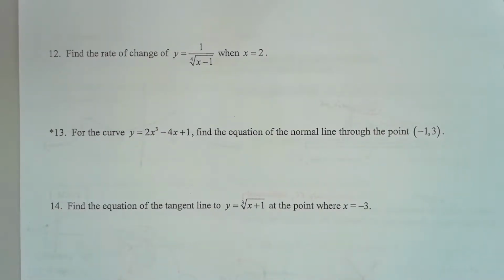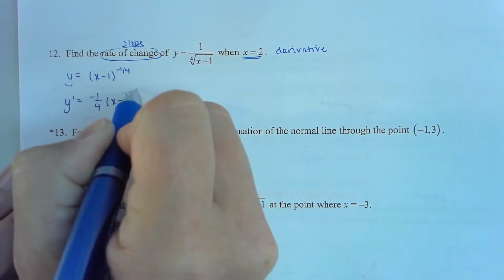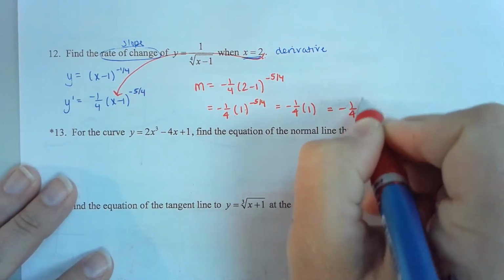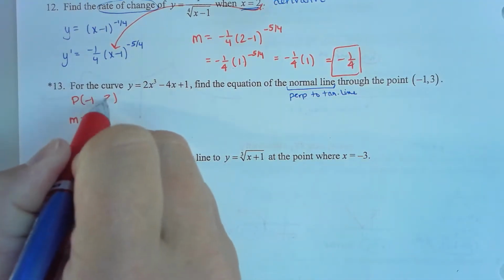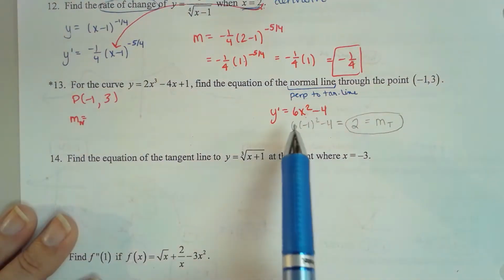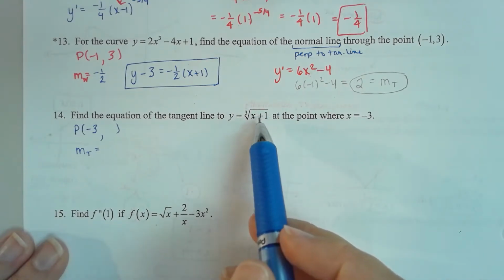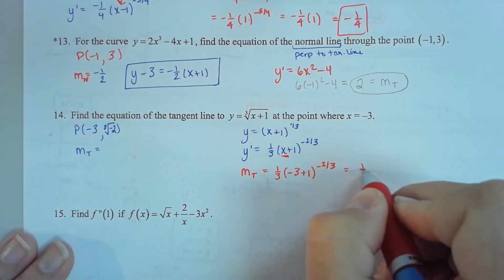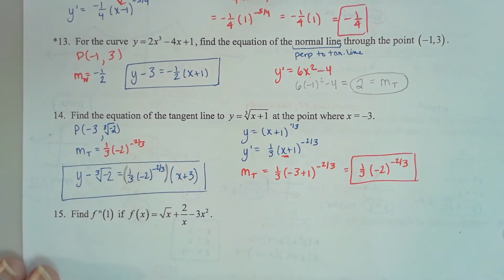Unit 1 Test Review #12-14